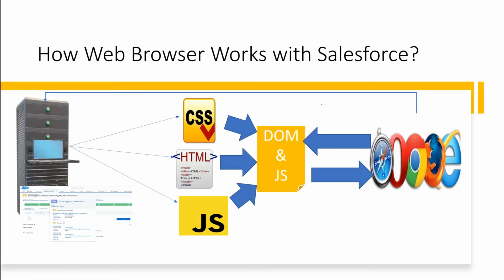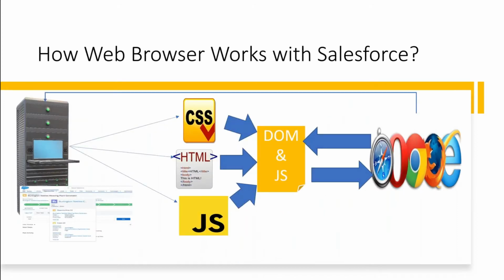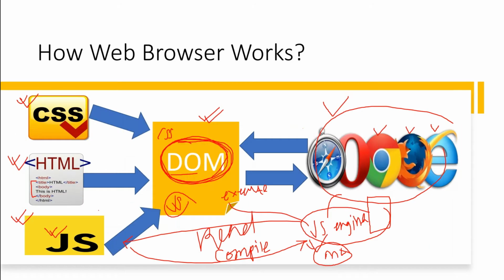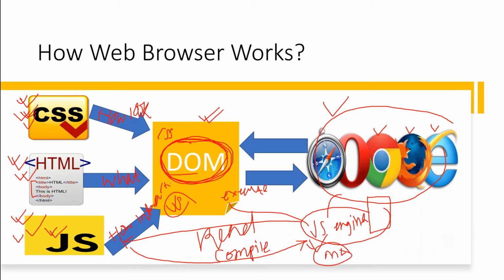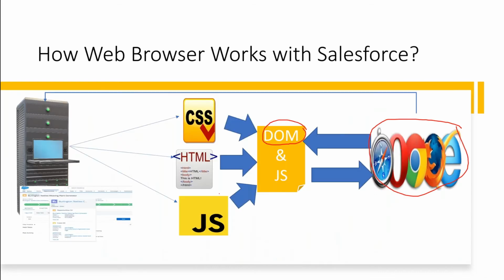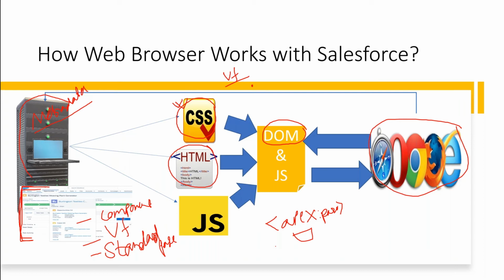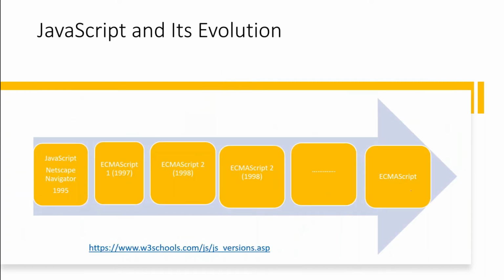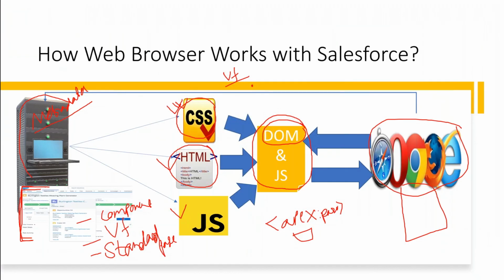How Web browser Works with Salesforce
When we render any web application, how web browser responds to the application? what are the components being used and how can we use JS and CSS with browser in salesforce?